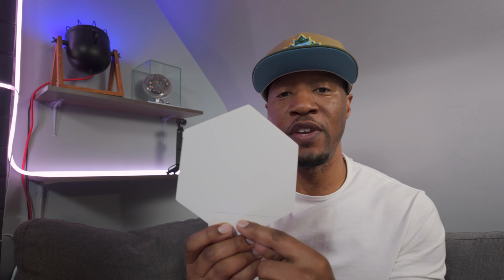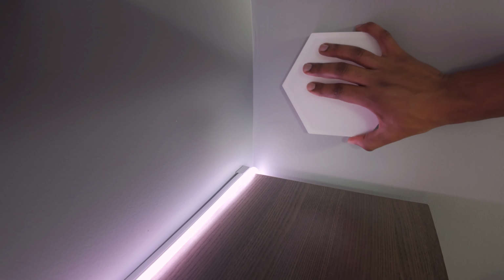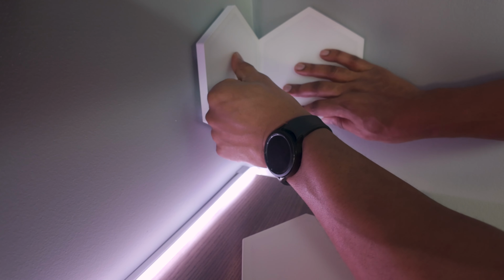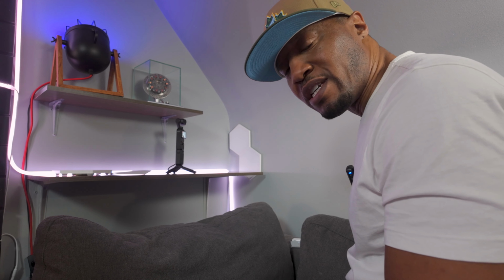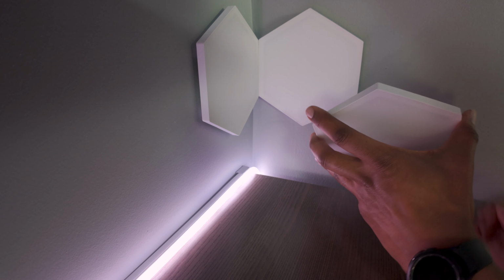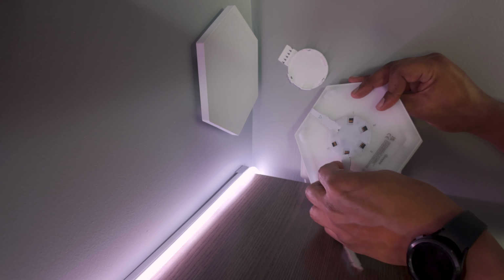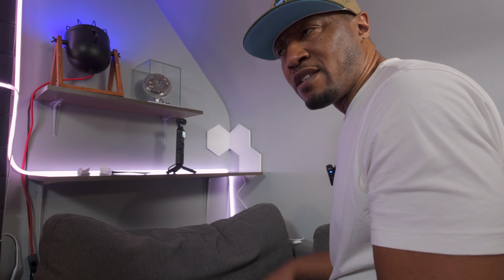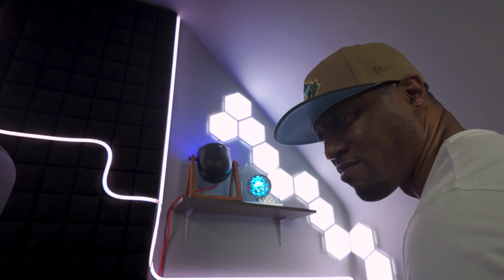Govee Hexagon Light Panels Installation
Learn how to effortlessly install Govee Hexagon Light Panels to transform your space. PRODUCT LINKS: Govee Glide Hexagon Light Panels Ultra Glide Hexa Pro Light Panels
Govee Glide Hexa Light Panels

Follow our step-by-step guide for tips on arranging the hexagonal LED lights and creating a vibrant ambiance. Discover the endless possibilities these versatile lights offer for enhancing any room.

Product links:
Govee Glide Hexa Light Panels, RGBIC Hexagon Lights